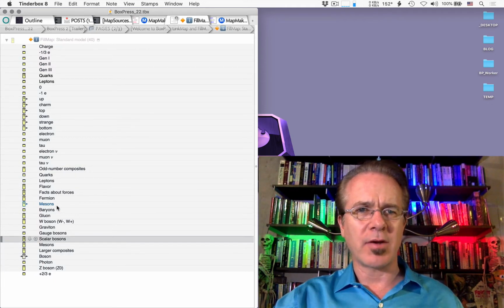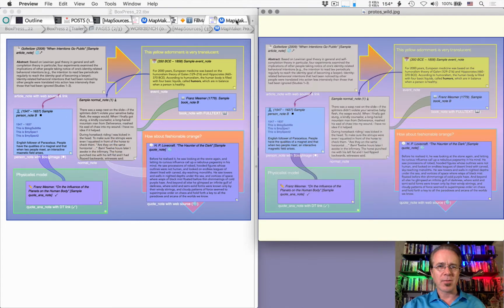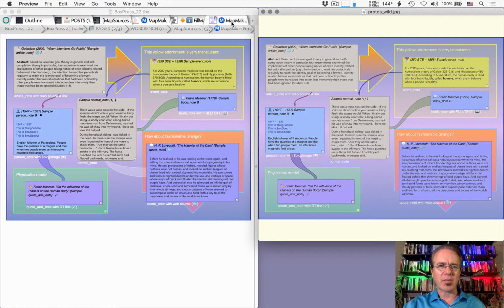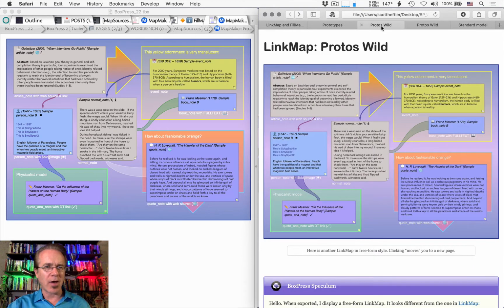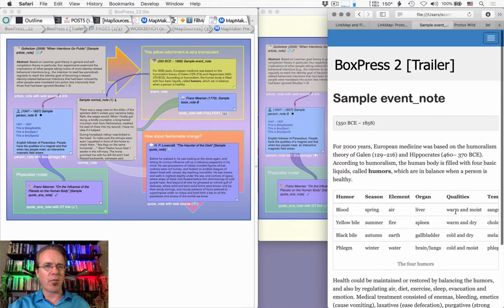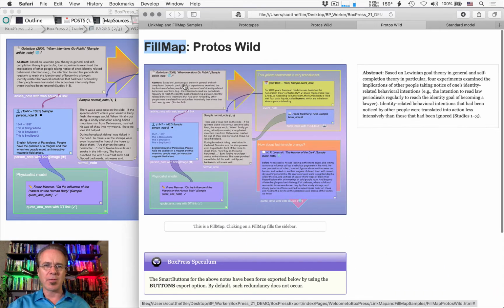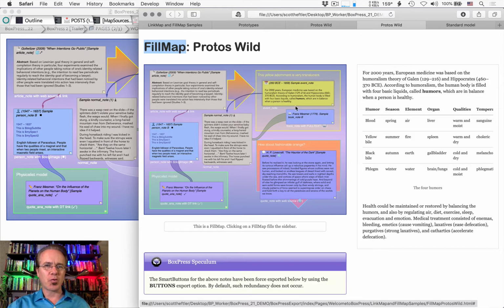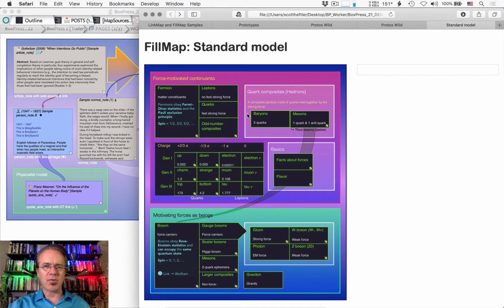BoxPress 2020: Trailer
This is the new trailer. It merely shows that maps export successfully.